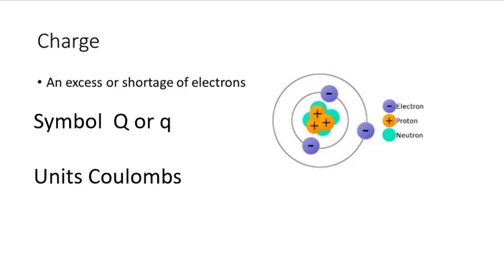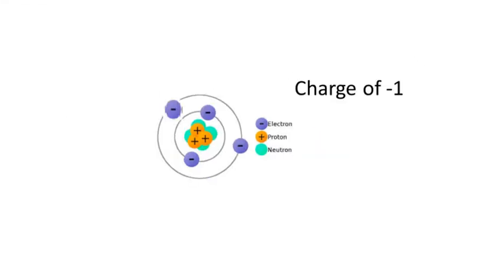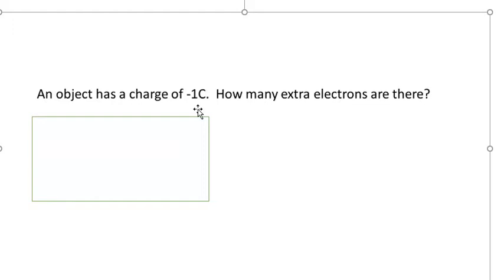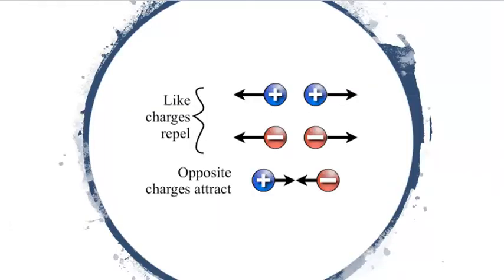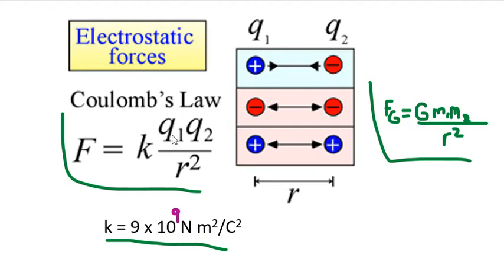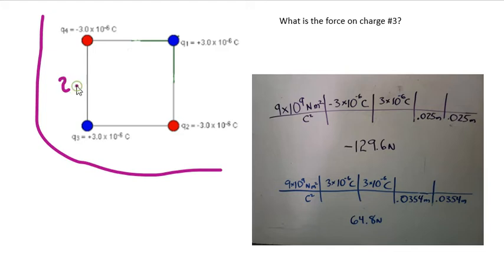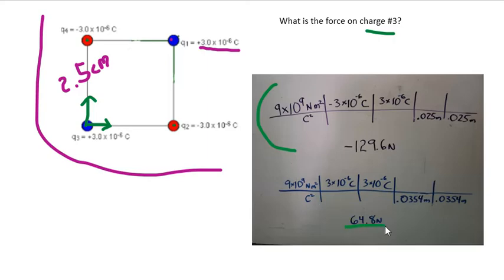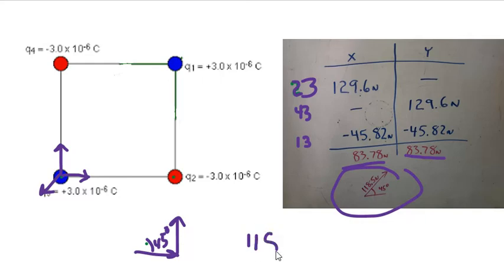Electrostatics Part 1 Forces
The start of Electrostatics in Physics